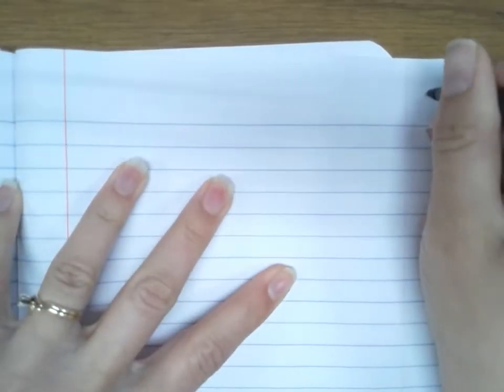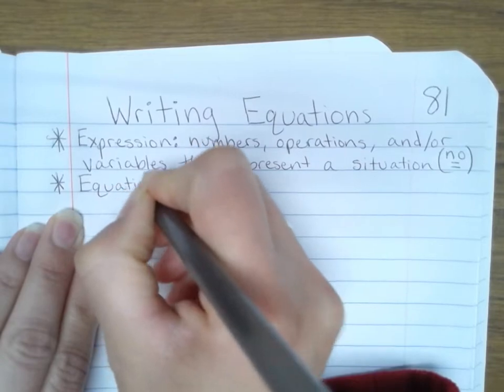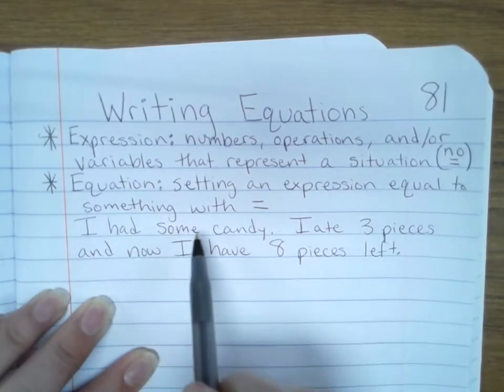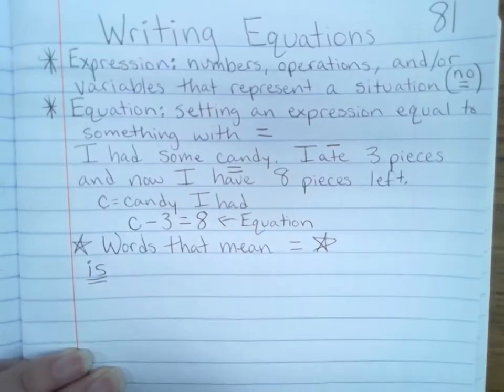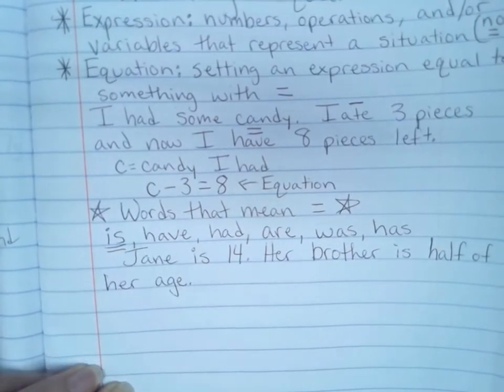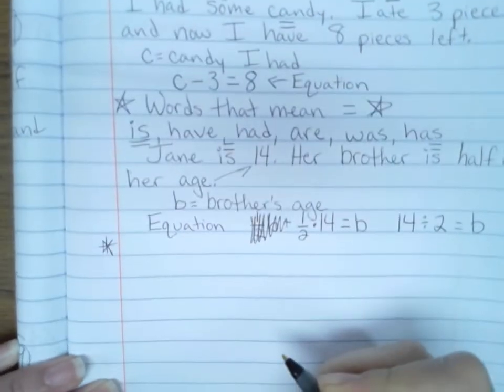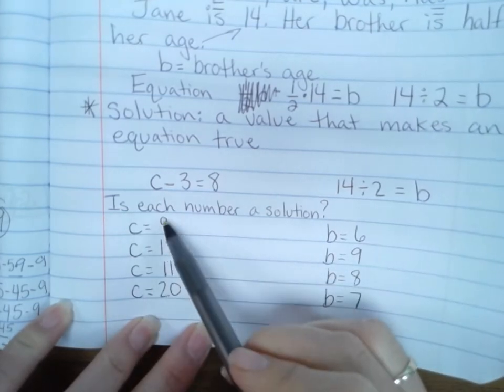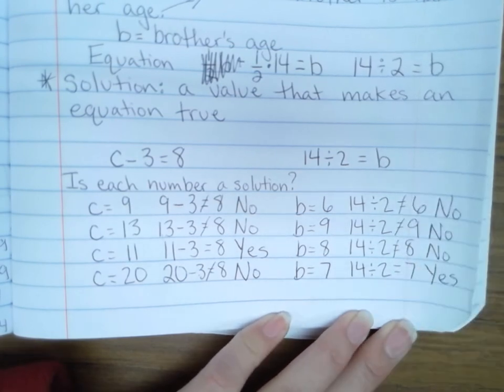Writing Equations Pg 81